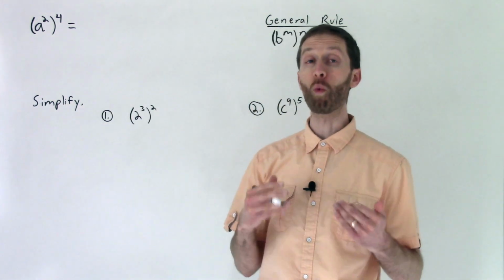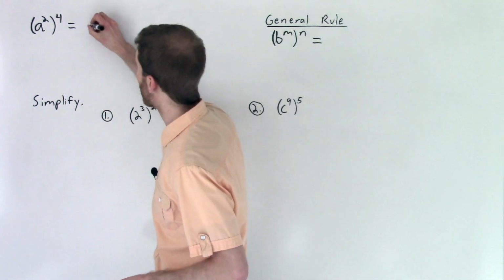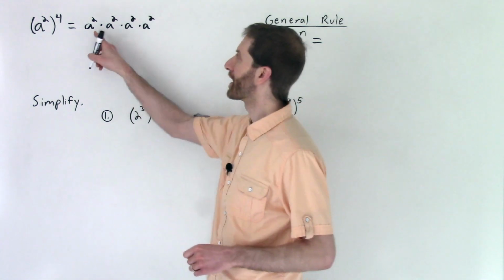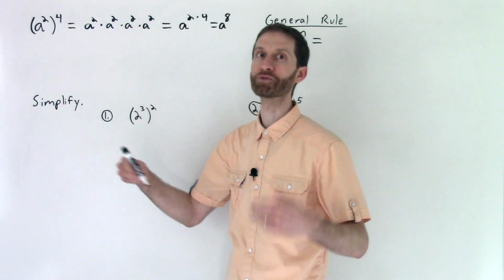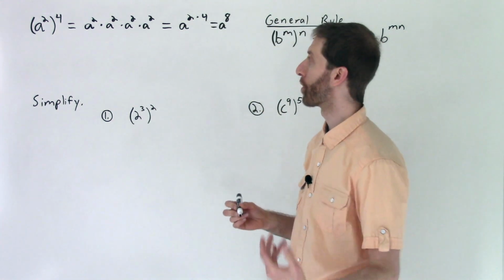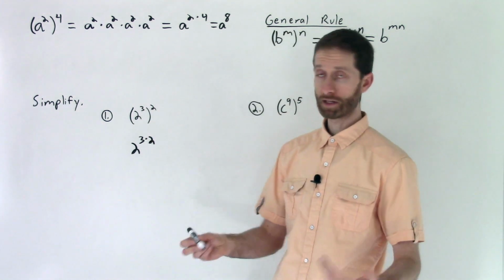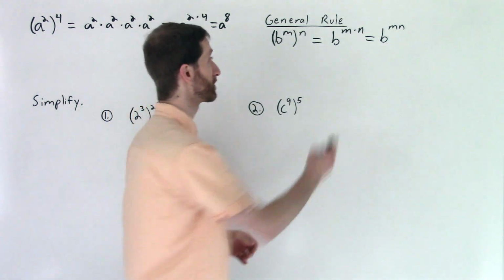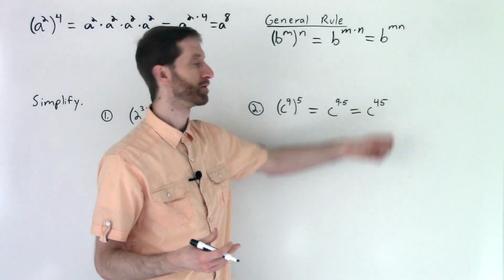8 2 Video 1 Raising a Power to a Power